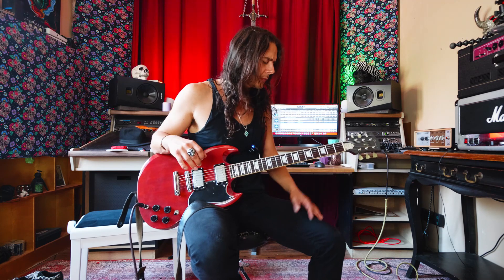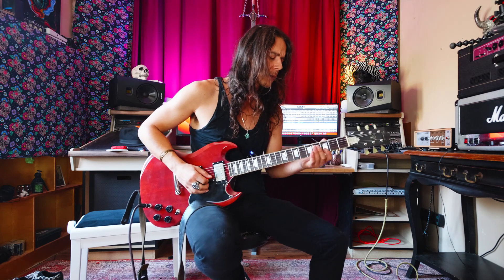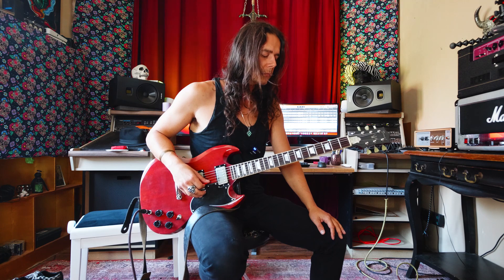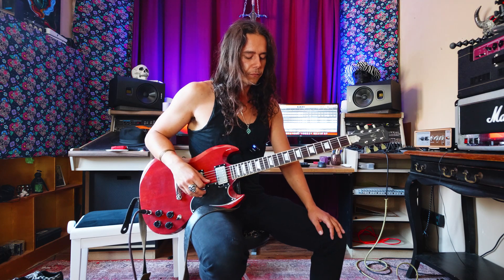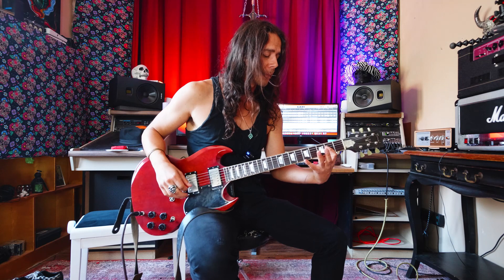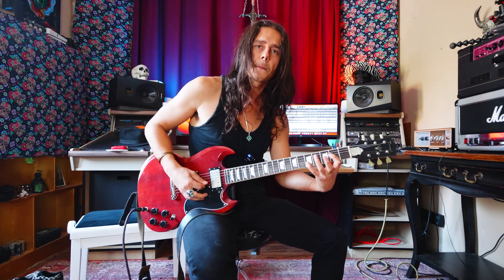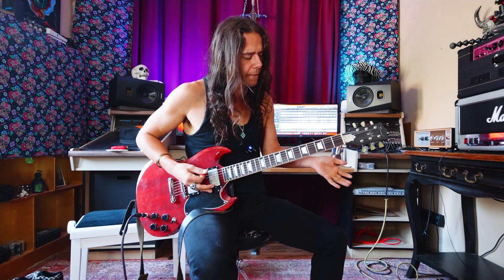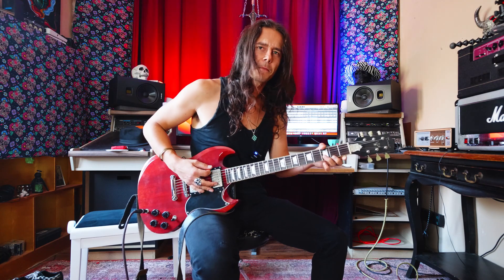This Is Ridiculous...Did´nt know ANGUS is THAT good!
On this channel i focus on gear and music that i personally like and use myself. I also create original music, improvisations and talk about other musicians that inspire me.